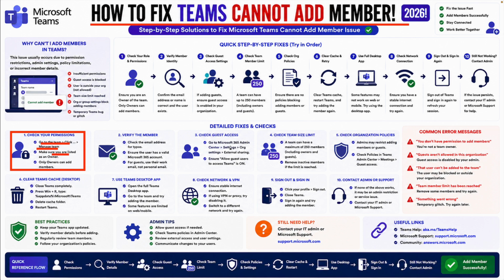How to Fix Microsoft Teams Cannot Add Members (2026)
Having trouble adding members to a Microsoft Teams team? In this step-by-step 2026 tutorial, you'll learn how to fix the "Teams cannot add members" issue using simple troubleshooting methods. Whether you're adding coworkers or guest users, this guide explains the most common causes and how to resolve them.

This beginner-friendly Microsoft Teams troubleshooting tutorial covers checking your team owner permissions, verifying email addresses, confirming that users have valid Microsoft 365 accounts, and ensuring guest access is enabled in your organization's settings. You'll also learn how external sharing policies can affect your ability to invite new members.

The video also explains how to check your team's member limit, review organization policies that may restrict adding users, clear the Teams cache, use the desktop app, verify your internet connection, and sign out and back into Teams. These practical troubleshooting steps can help resolve most Microsoft Teams member invitation issues quickly and efficiently.

If you found this Microsoft Teams troubleshooting guide helpful, don't forget to like the video, subscribe for more Microsoft Teams tips, Microsoft 365 tutorials, and tech troubleshooting guides, and leave a comment if you have any questions.